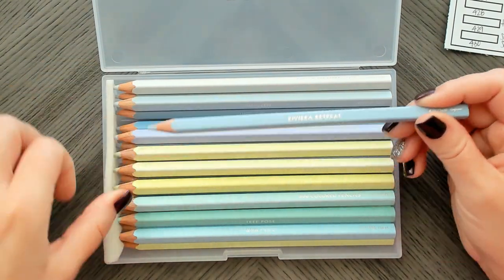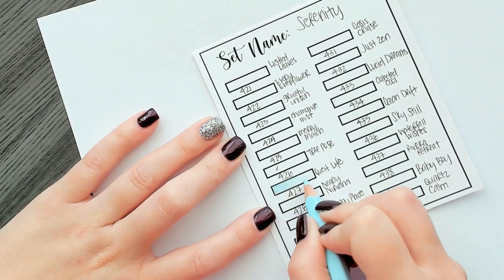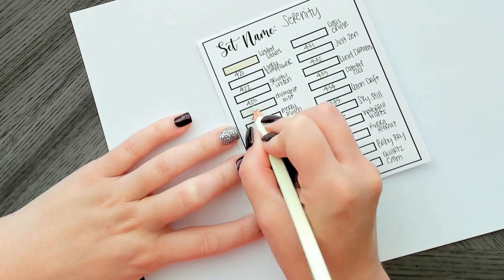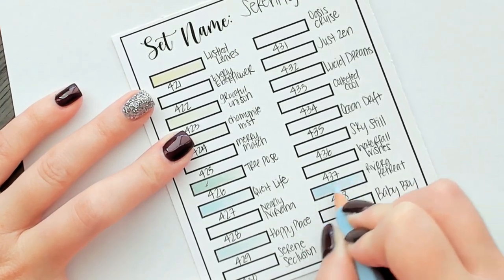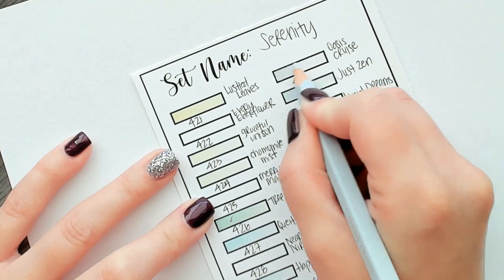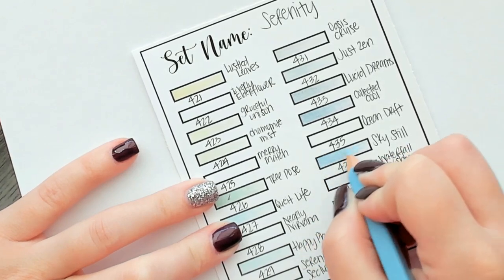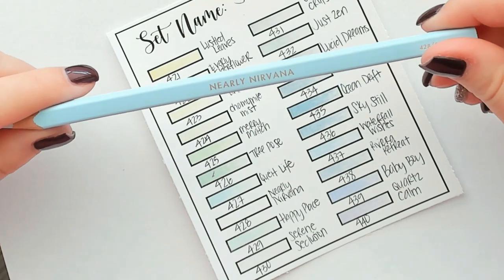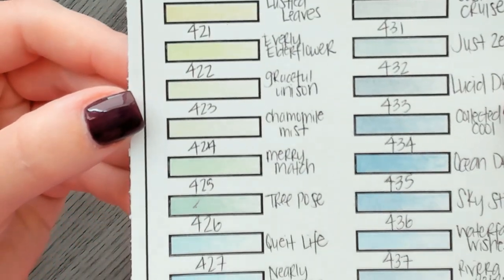Swatching and First Impressions of Serenity from Felissimo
MY GO-TO SUPPLIES/EQUIPMENT USED IN EVERY VIDEO
Neenah 110lbs Cardstock
AFMAT Electric Eraser for Artists
AFMAT Electric Pencil Sharpener
Neenah Desert Storm 80lbs
My WebCam Logitech BRIO Ultra HD
Neewer Ring Light
360-Degree Floor Phone Stand